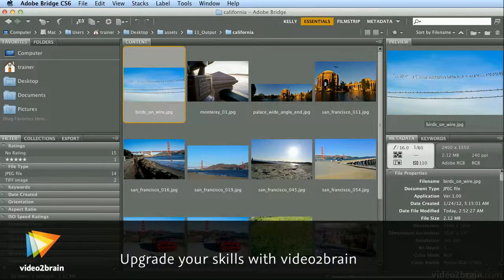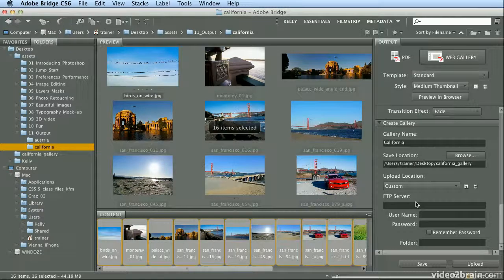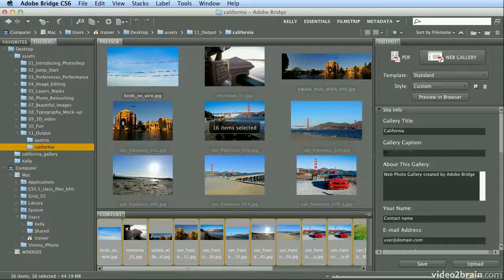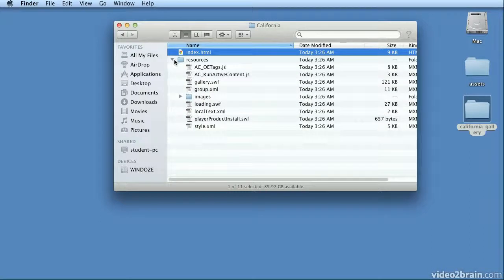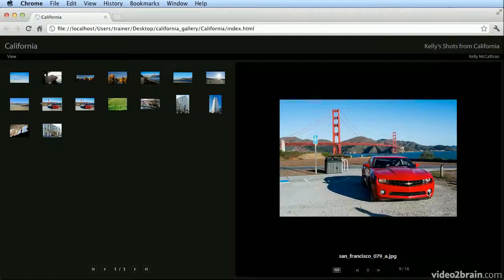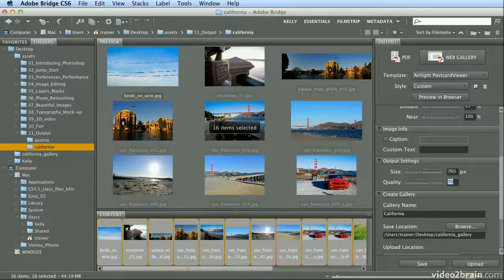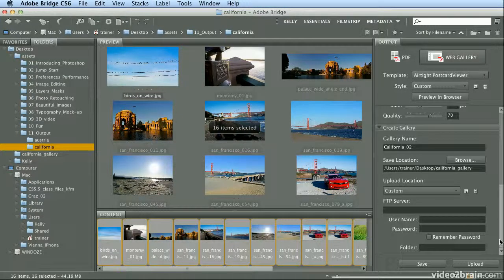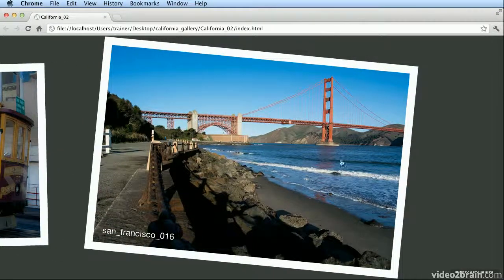D PHOTO GALLERY PSX L